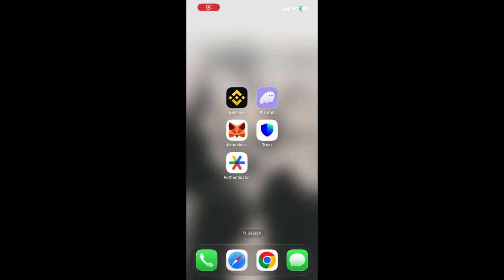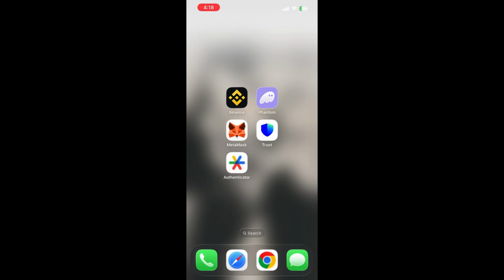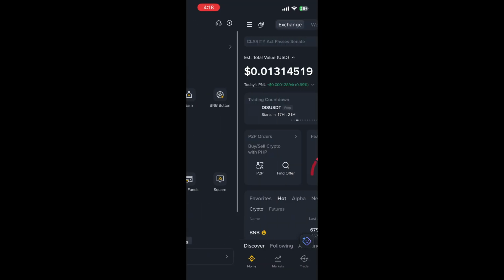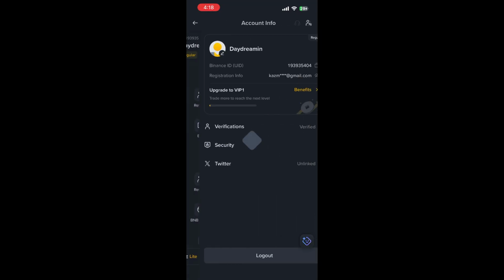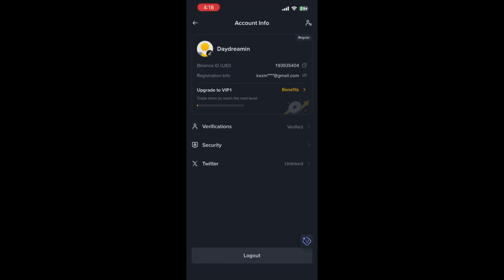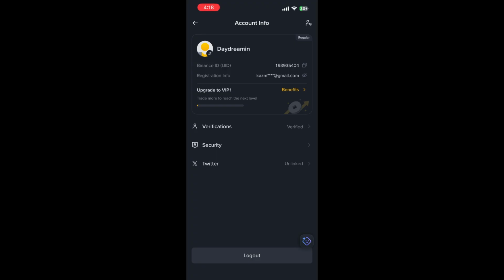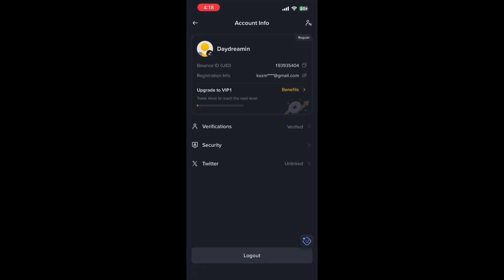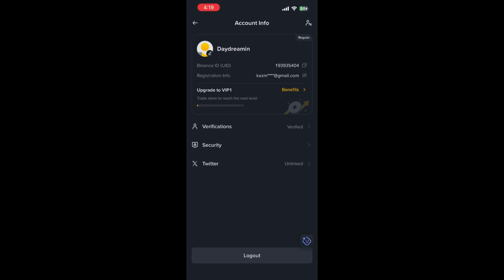Como sair do aplicativo da Binance [Guia Completo 2026]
Neste vídeo, mostrarei como sair do aplicativo Binance de forma rápida e segura para proteger sua conta. Você aprenderá exatamente onde encontrar a opção de sair no menu do seu perfil e o que acontece com seus dados após o logout.

Este tutorial da Binance abordará:
✅ Como localizar e acessar o menu do seu perfil na tela inicial
✅ Como navegar pelas configurações do aplicativo para encontrar o botão Sair ou Desconectar
✅ Como confirmar o processo de logout para retornar à tela inicial
✅ O que acontece com suas negociações ativas, carteira e posições abertas ao sair da conta
✅ Como gerenciar a segurança do dispositivo, logins biométricos e dispositivos confiáveis ​​para proteção extra

Ao final deste vídeo, você saberá como sair da sua conta Binance em qualquer dispositivo móvel e garantir a segurança dos seus fundos.

Se você está procurando informações sobre como sair do aplicativo Binance, sair do Binance Mobile, dicas de segurança da conta Binance ou como remover dispositivos confiáveis ​​da Binance, este vídeo é para você.

💡 Dica: Se você estiver saindo da sua conta por motivos de segurança, lembre-se de que recursos como Face ID, impressões digitais ou senhas salvas ainda podem permitir acesso rápido; certifique-se de apagar os dados de login salvos no seu dispositivo para máxima proteção.